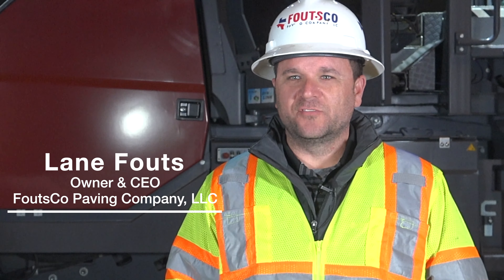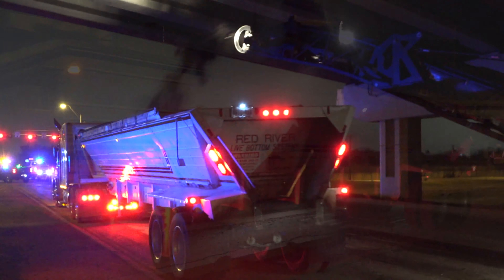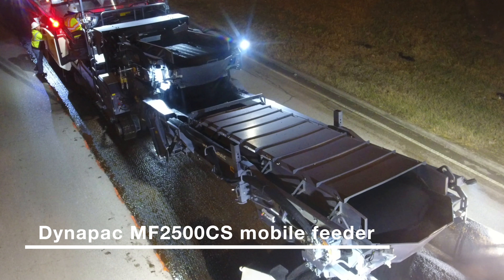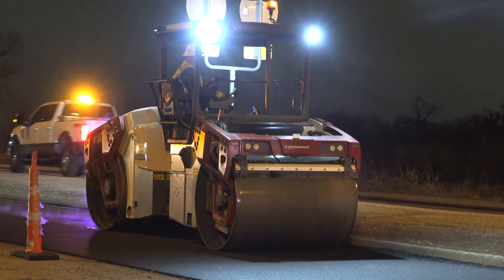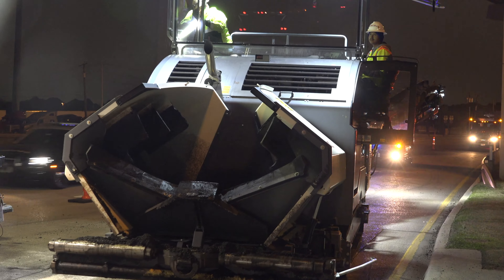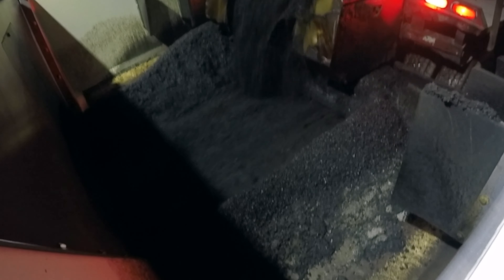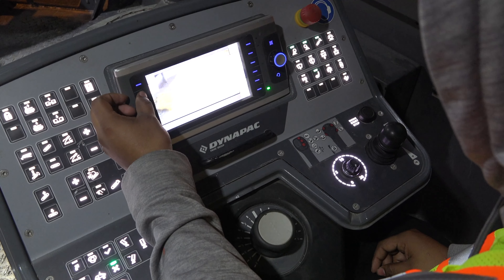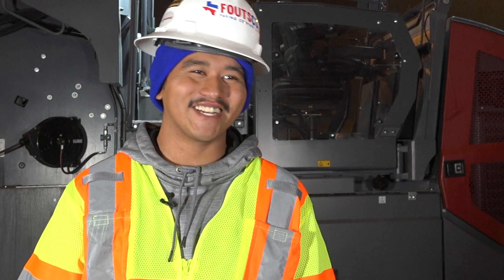Dynapac MF2500 Material Transfer Vehicle Speeds up Paving Project for FoutsCo Paving Company, LLC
See how this Dynapac MF2500 Mobile Feeder speeds up a major night-time paving project for FoutsCo Paving Company, LLC